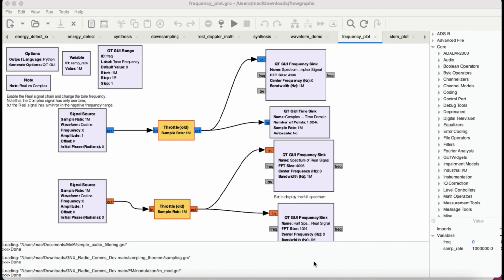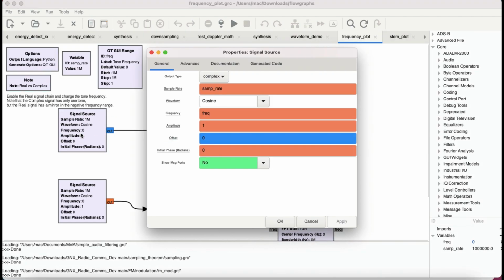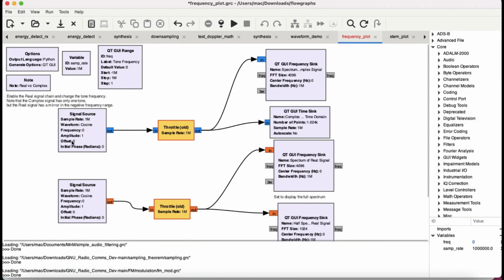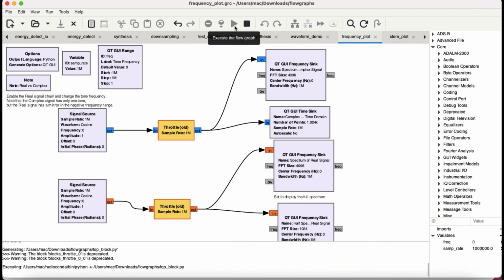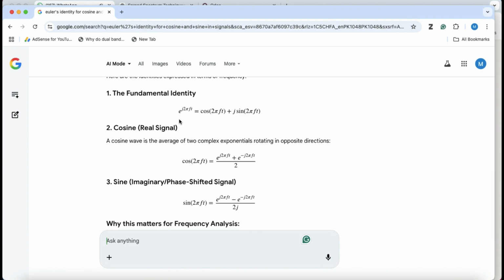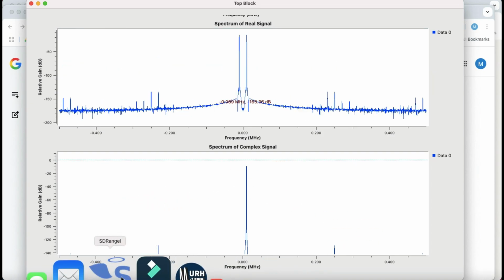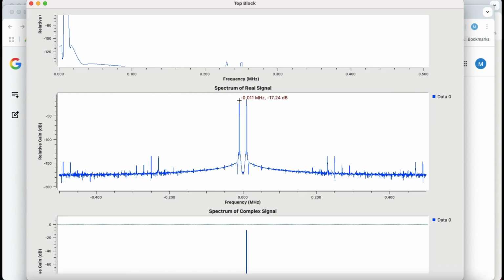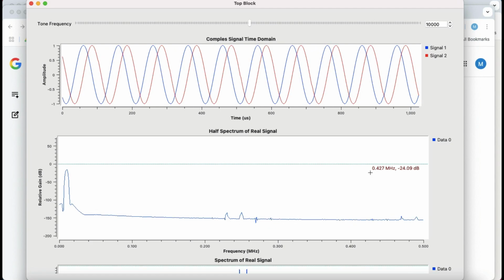GnuRadio Tutorial | Real Vs. Complex Signal | Understanding IQ Signals Using Euler’s Formula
In this video, I explain the difference between REAL and COMPLEX signals using GNU Radio and Euler’s Identity. Using a simple GNU Radio flowgraph, we visualize how cosine signals behave in both real and IQ (complex) domains and why Software Defined Radio (SDR) systems rely heavily on complex sampling.

Topics covered in this video:
-- Euler’s Identity explained visually
-- Understanding complex exponentials
-- Real vs Complex spectrum comparison
-- Why real signals create mirror frequencies
-- Why complex signals only show one tone
-- Negative frequencies explained
-- FFT visualization in GNU Radio

The flowgraph demonstrates:
-- Complex cosine signal spectrum
-- Real cosine signal spectrum
-- Time domain visualization
-- FFT comparison between real and complex signals
This concept is extremely important for:
-- SDR beginners
-- GNU Radio learners
-- Wireless communication students
-- DSP enthusiasts
-- RF and Microwave engineers

Tools Used:
-- GNU Radio
-- QT GUI Frequency Sink
-- QT GUI Time Sink